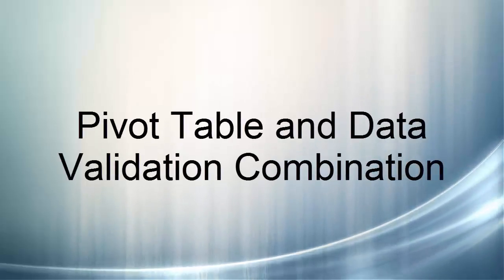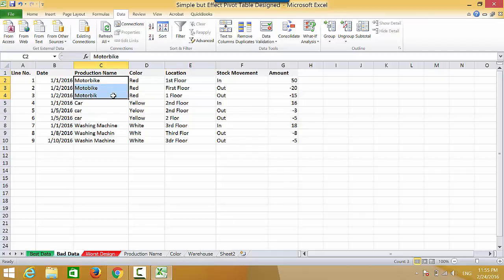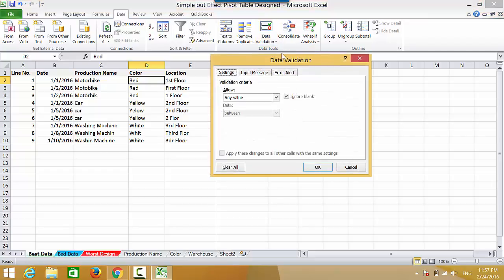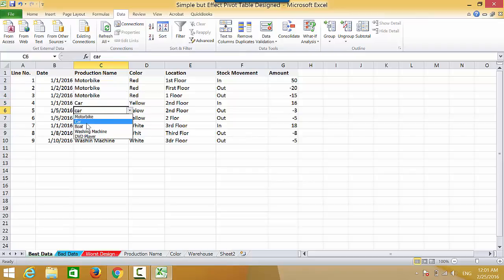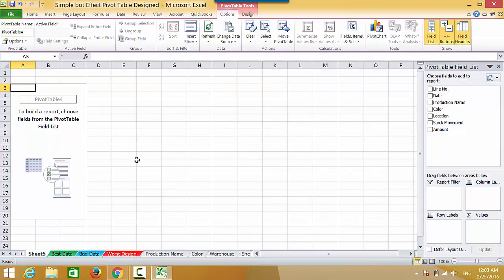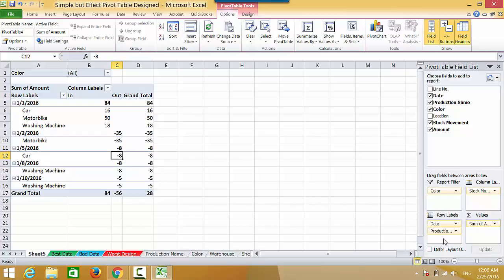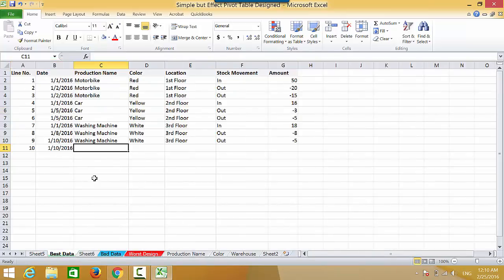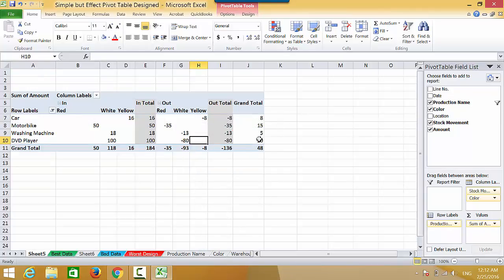Stock Management Database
Create a powerful database by combining Pivot Table and Data Validation.